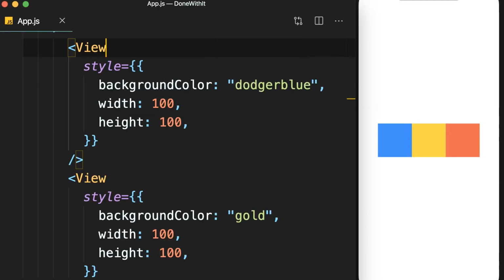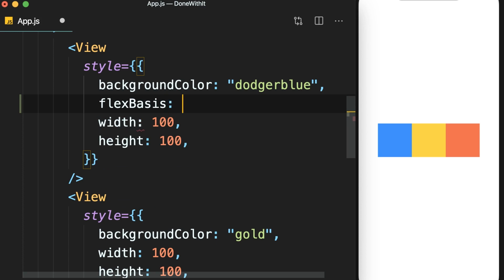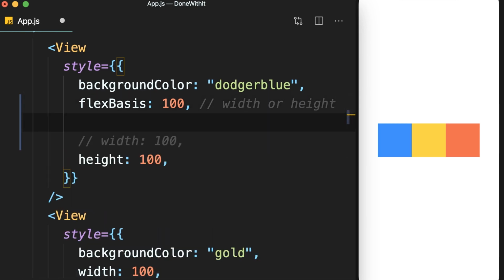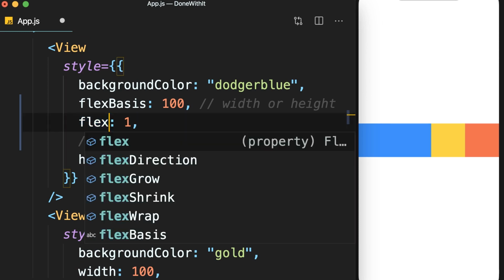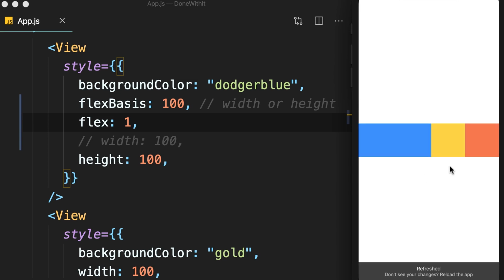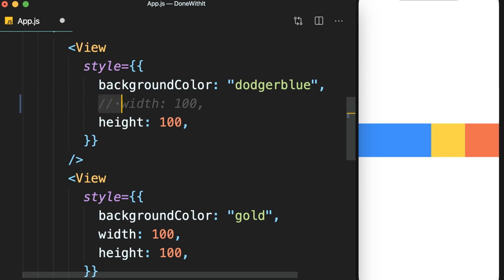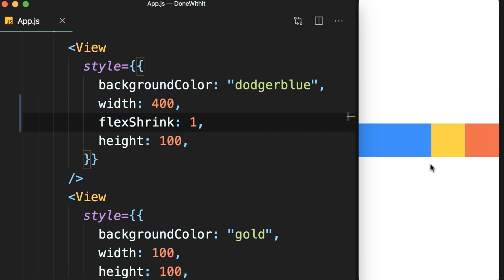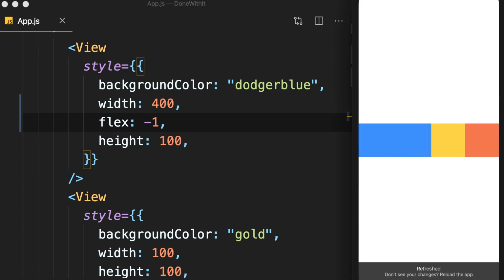React Native | Fundamentals #30 - Flexbox flexbasis flexgrow and flexshrink 2 45 [By Mosh Hamedani]